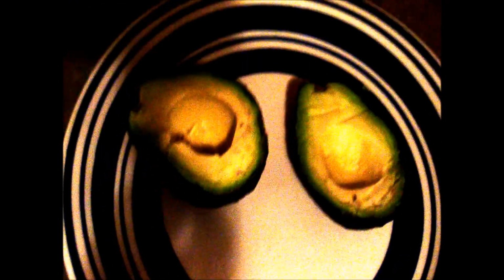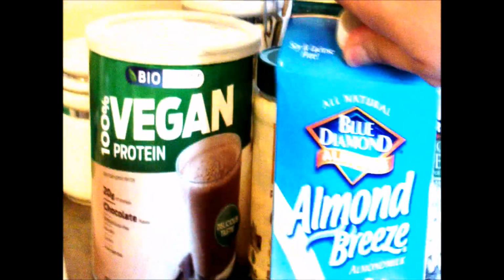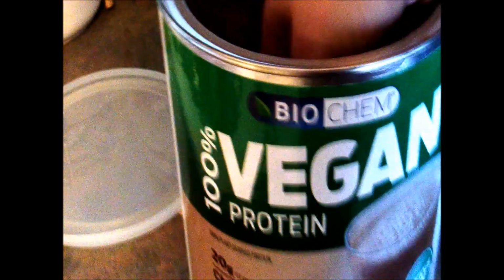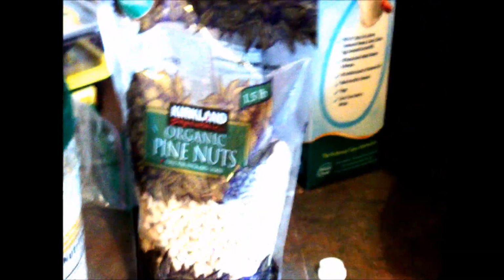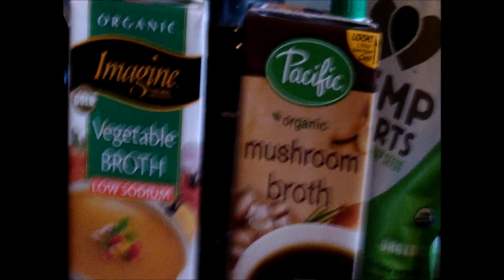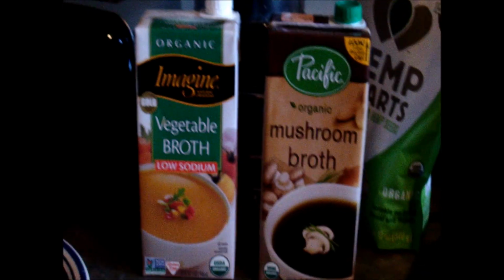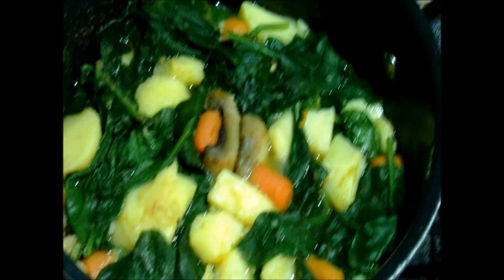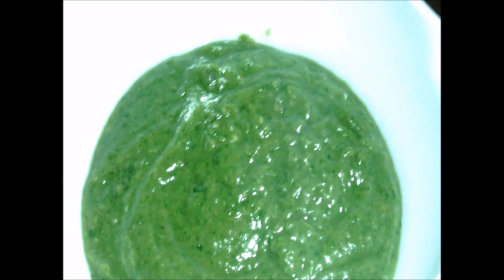What I ate in a day after my tissue graft, vegan